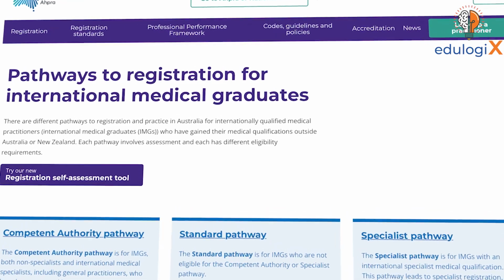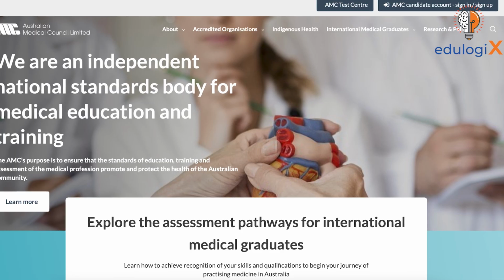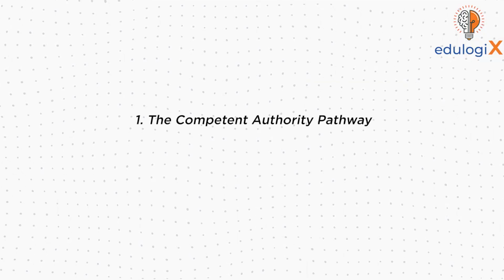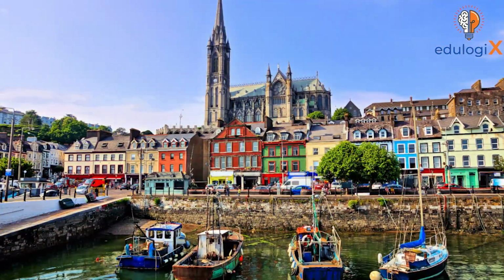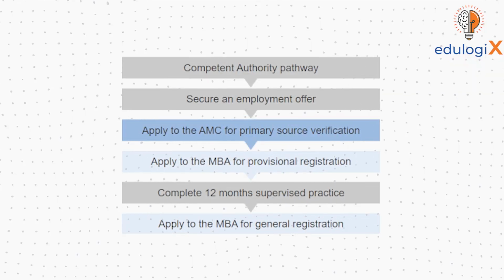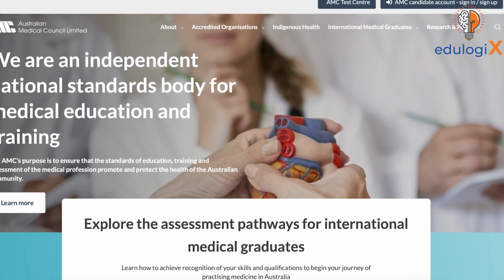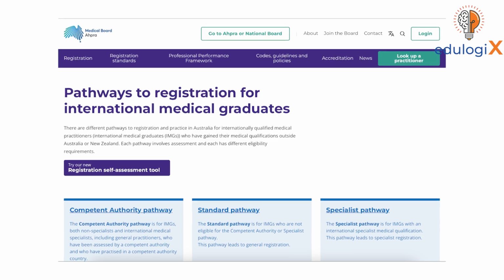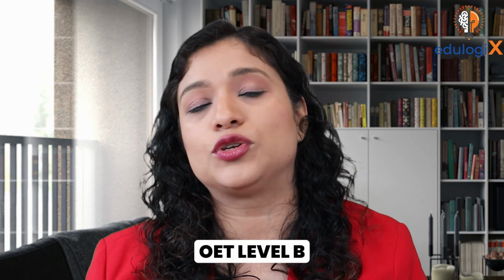What Nobody Tells You About Becoming a Doctor in Australia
If you're an overseas medical professional then this video explains What Nobody Tells You About Becoming a Doctor in Australia.

▬ About  ▬▬▬▬▬▬▬▬▬▬

Jesin is a versatile professional with a decade of administration, training, and marketing experience in the education and healthcare industry. She is incredibly passionate about nursing up-skilling and has helped numerous nurses achieve their career aspirations. She is a dual post-graduate in business administration & nursing with a Gold Medal in both her bachelor’s and master’s degrees.

▬ Timeline ▬▬▬▬▬▬▬▬▬
00:00 - Introduction
01:05 - Registration
01:22 - What is AMC?
01:39 - Different Pathways for Overseas Doctors
01:53 - Competent Authority Pathway
03:44 - Specialist Pathway
05:58 - Standard Pathway
06:26 - Conclusion

Question, comment, or feedback?

The Listener, Reader or Viewer acknowledges and agrees that:
• The information provided must be verified by the Listener, Reader or Viewer prior to the Listener, Reader or Viewer acting or relying from respective authorities.
-All question shown in video are samples only and are no where related to real exam questions